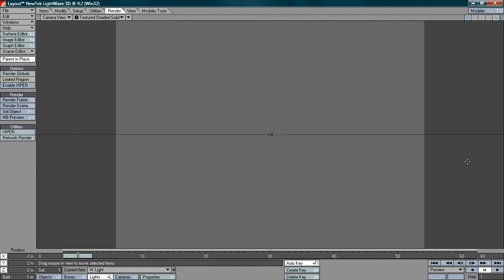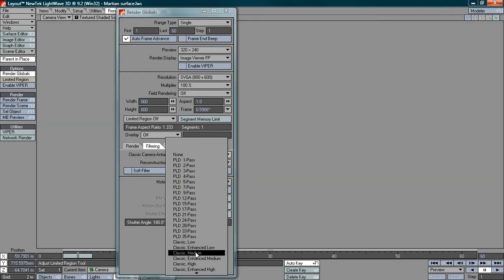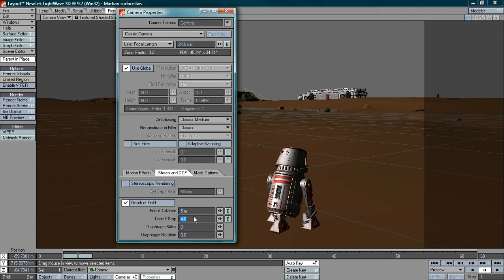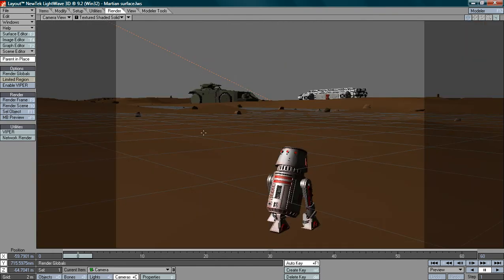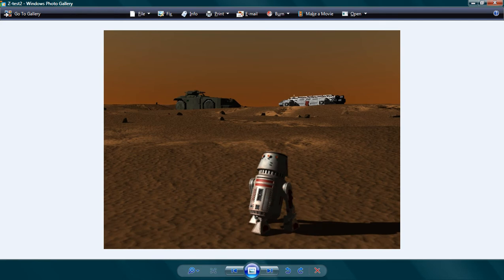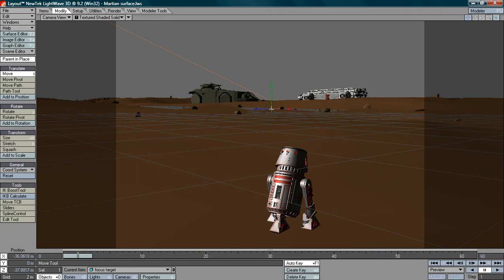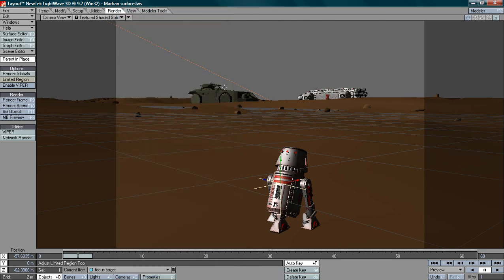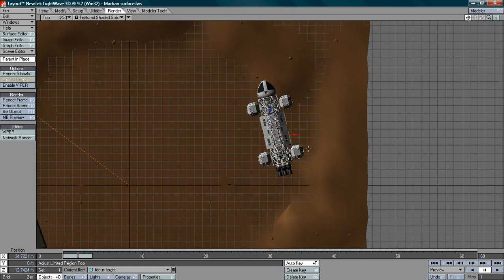lightwave animation tutorial - focus and depth of field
just a quick description of a couple of ways to move focus and simulate real depth of field, as if you were using a real camera.